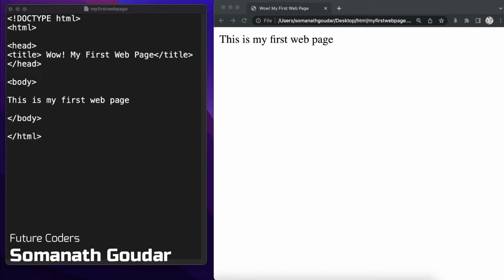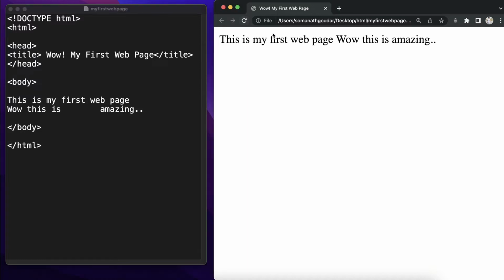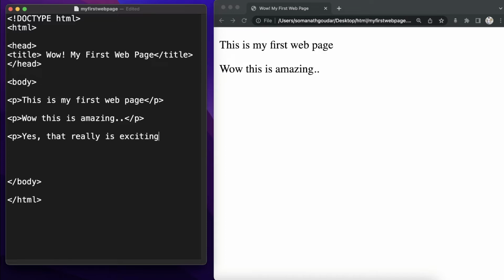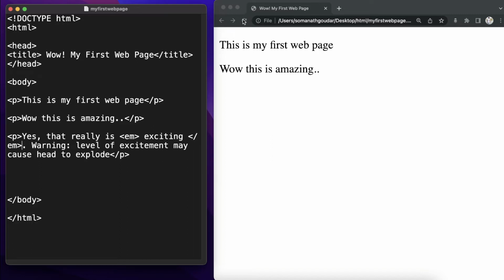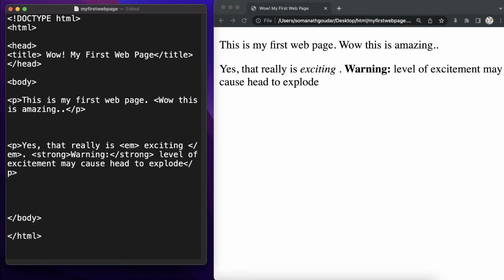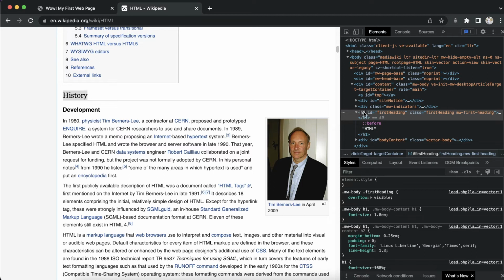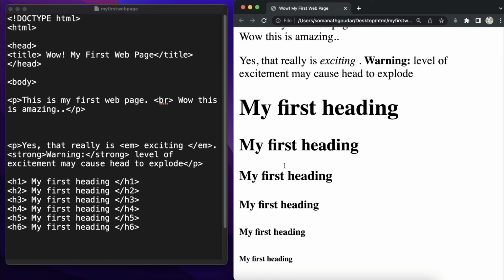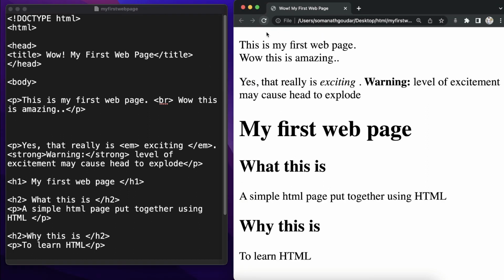HTML Headings and Paragraphs | HTML5 Tutorial #3